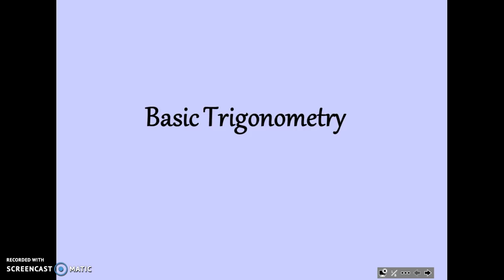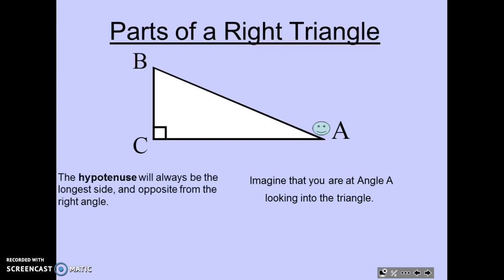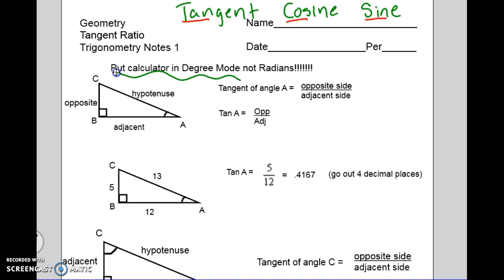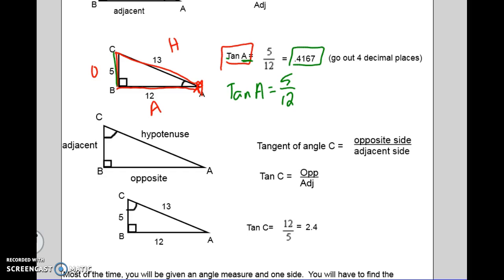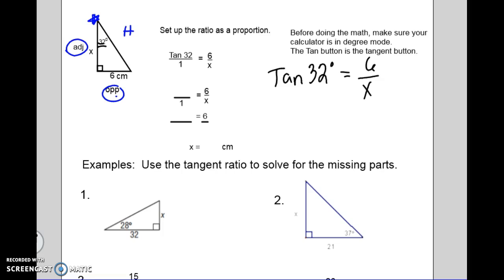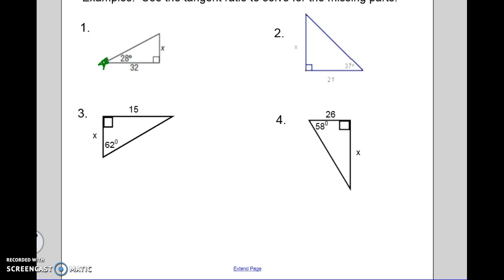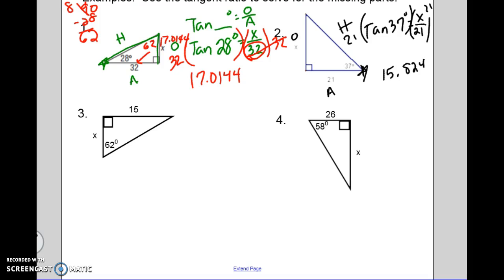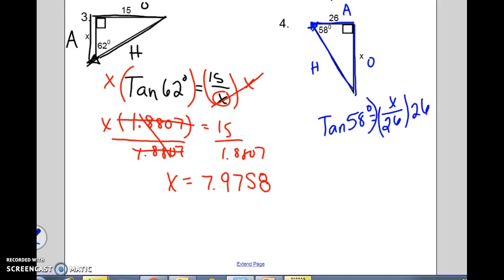Tangent - Finding Sides